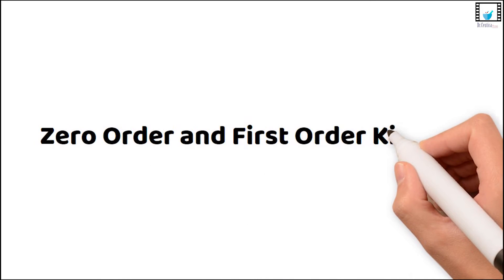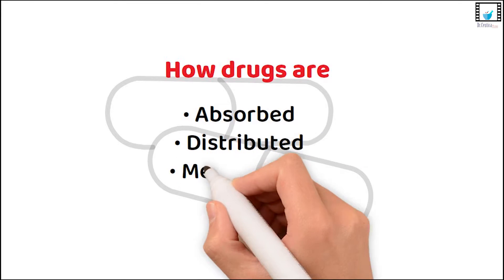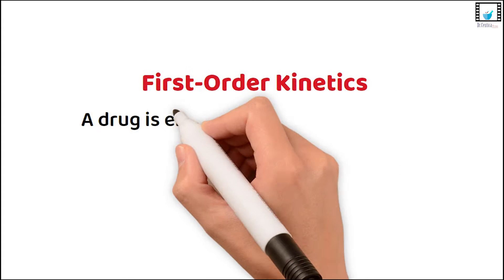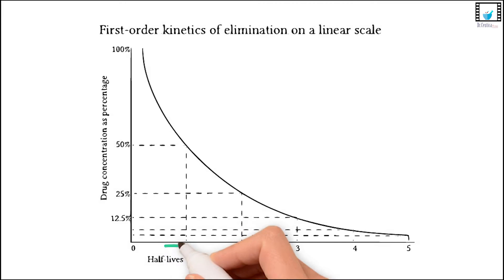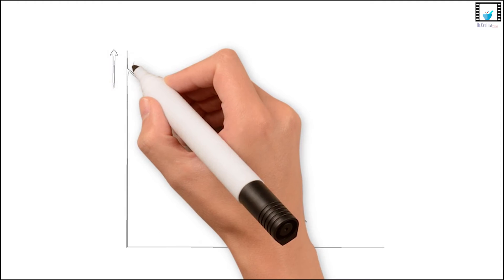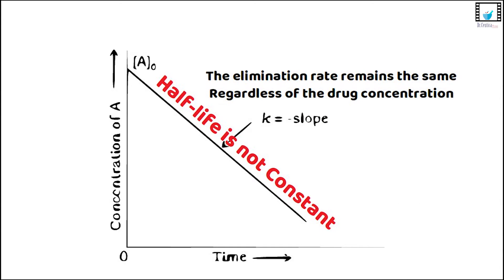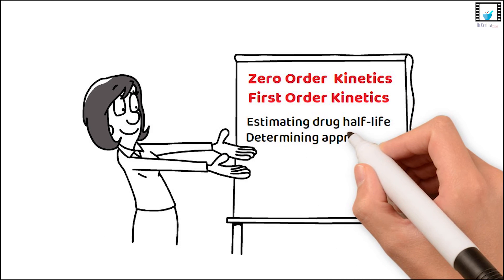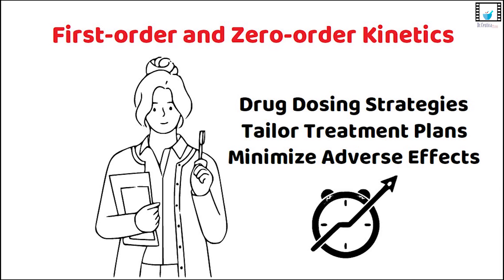Master Pharmacokinetics: Uncover the Secrets of First-Order vs Zero-Order Kinetics!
Hello DCT family 😃,

Dive into the fascinating world of pharmacokinetics and uncover the differences between first-order and zero-order kinetics. In this video, you'll learn how drugs are eliminated from the body, either in a concentration-dependent manner (first-order) or at a constant rate (zero-order). Understanding these processes is crucial for dosing strategies, maintaining therapeutic drug levels, and preventing toxicity.

Whether you're a student or a healthcare professional, this video will enhance your understanding of pharmacokinetics, drug metabolism, and therapeutic outcomes.

- Differences between first-order and zero-order kinetics
- How drugs are eliminated from the body
- Impact of pharmacokinetics on dosing and therapeutic drug levels
- Practical examples of zero-order and first-order kinetics in clinical practice

Watch now and take your pharmacy knowledge to the next level!

Stay fabulous wherever you are! 😌